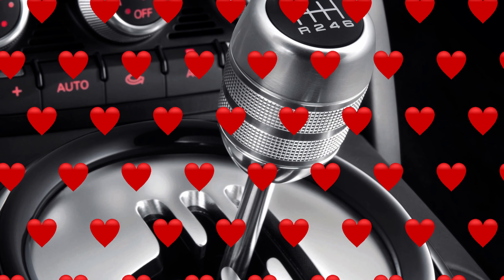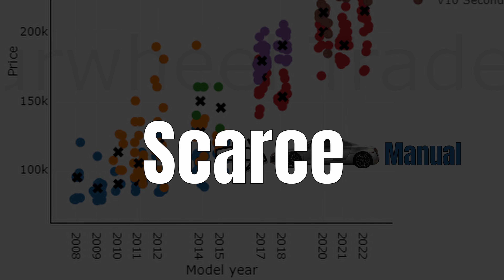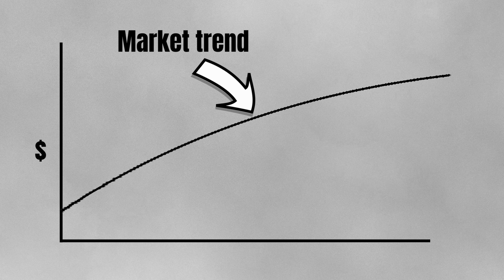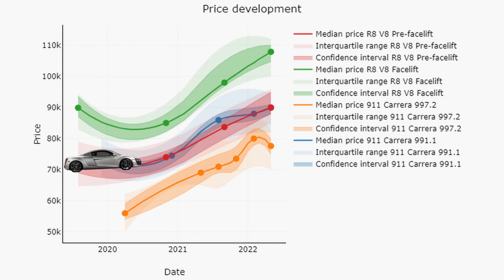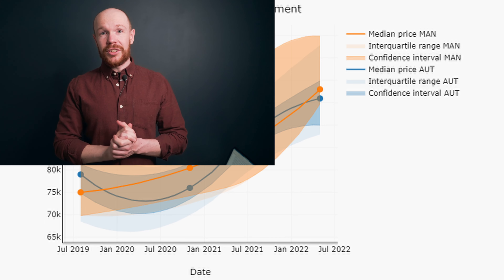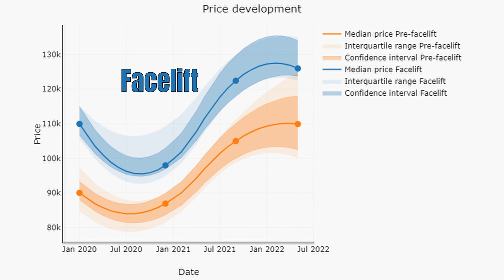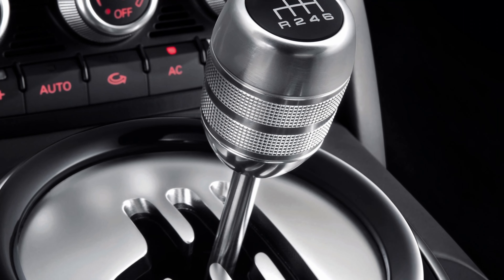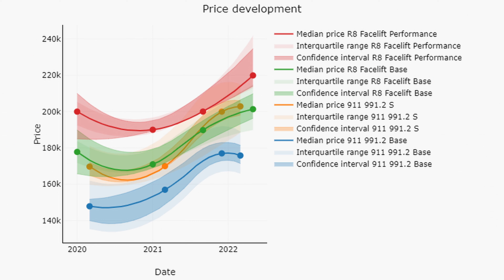Why You’ll Regret an Audi R8 (and why you won't) | Depreciation & Buying Guide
Audi R8 values have been very strong. During the last few years, values for the V8 and the V10 increased. This is similar to what happened in other used car markets. However, some R8 values increased more than others and that might lead to some regret. A particular V10 model is even underperforming compared to the market trend and especially compared to Porsche 911 values.

The Audi R8 has been with us for quite some time and in many forms. Yet, the difference in the various configurations is not reflected in the value development. At least, for the most part. Values in the V8, first generation V10, and second generation V10 pre-facelift moved in line with the market trend. We will look will look at the value development over time and compare it to its main competitor; the Porsche 911. Value development in the second generation V10 market is disappointing. The increase falls short of the one in the Porsche 911 Turbo market. Moreover, it is also low when compared to other cars. Though, we need to keep in mind that we are talking about a luxury V10 supercar that basically didn’t depreciate.

00:00 Audi R8 values
00:57 US market
02:39 V8 value development
06:42 V10 value development
11:23 Conclusion